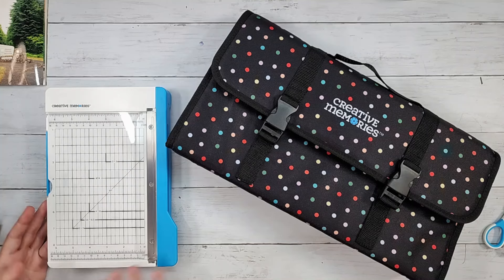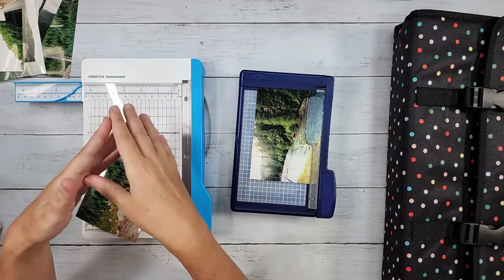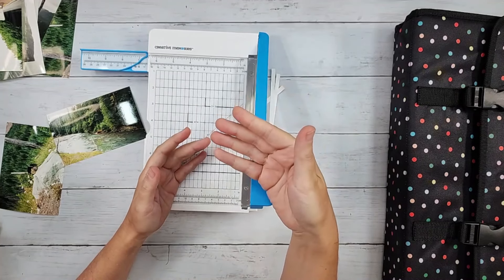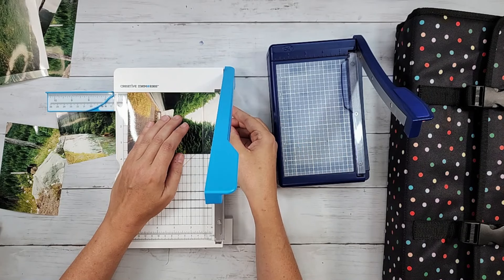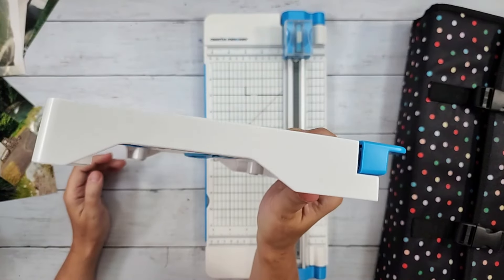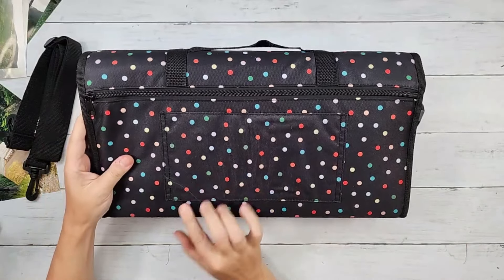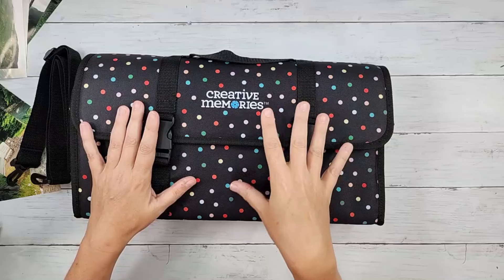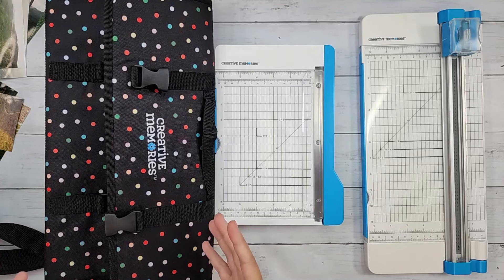Check out the NEW Photo Trimmer from Creative Memories!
Trimmer bundles are available NOW on the Creative Memories website! Be sure to shop with an advisor when you shop on Creative Memories' website. If you are not currently working with an Advisor, you can shop with me